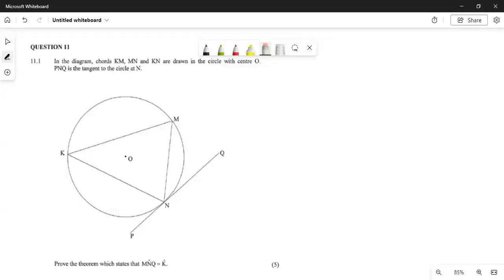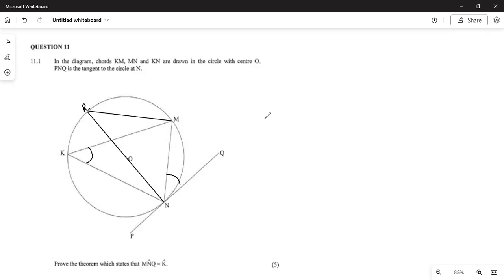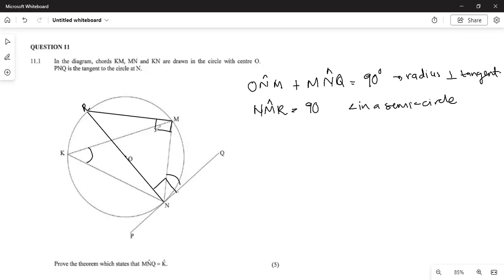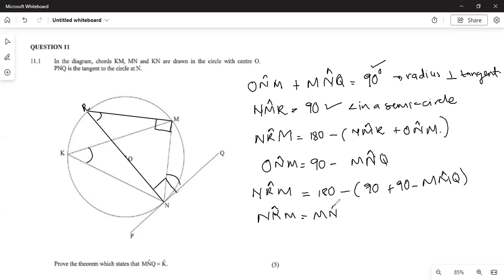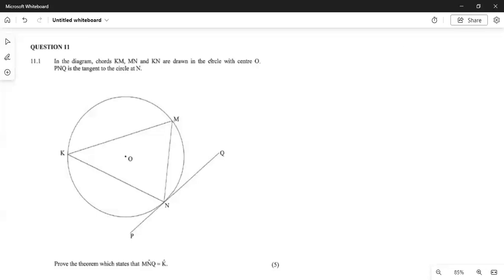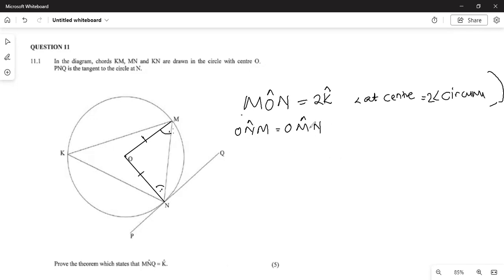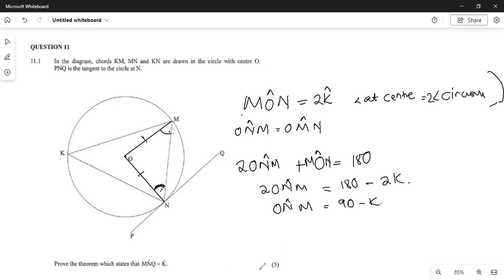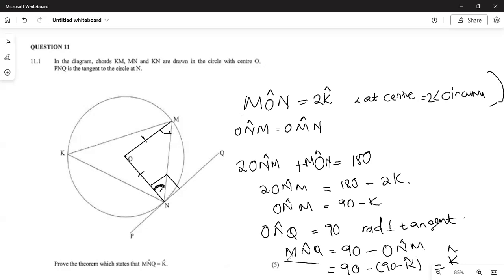Question 11.1 Paper Two 2017 - (NSC) Mathematics Matric Final Exam Paper, (South Africa)